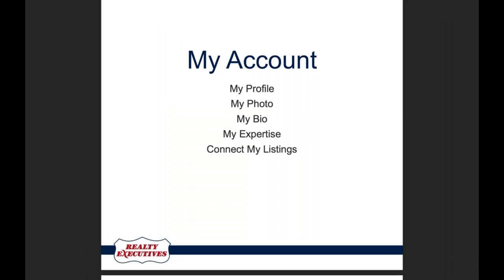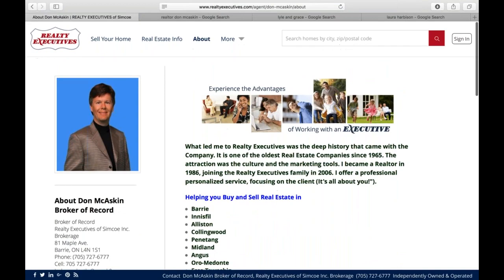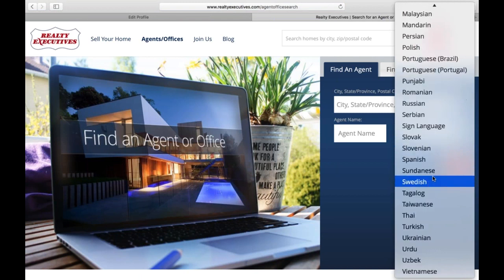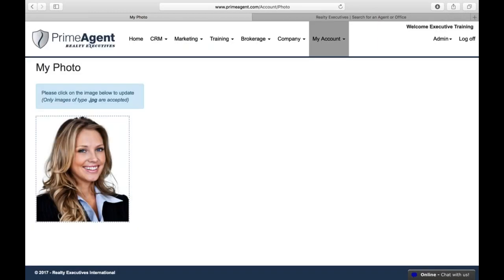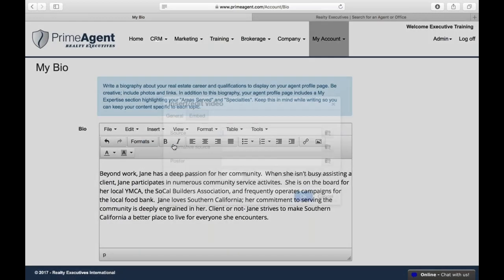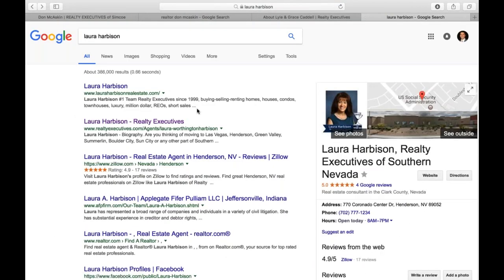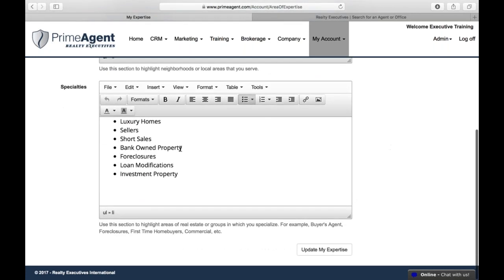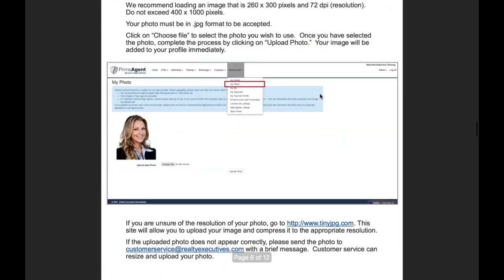Edit/Update Your Realty Executives Public Profile